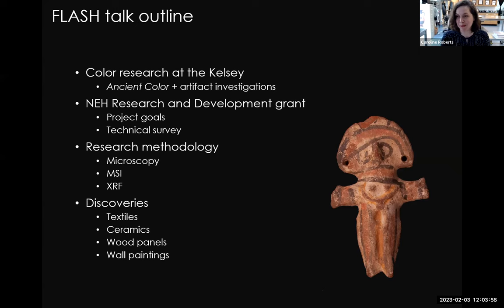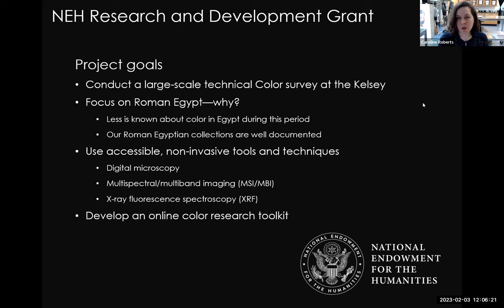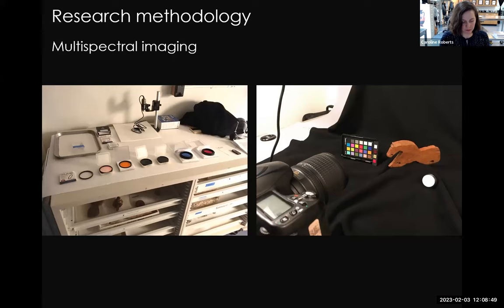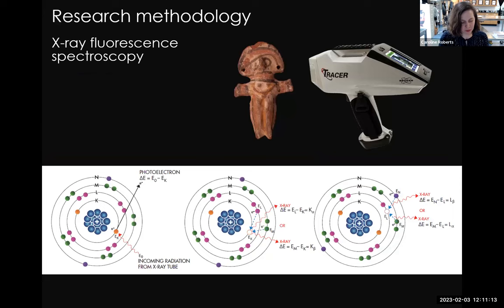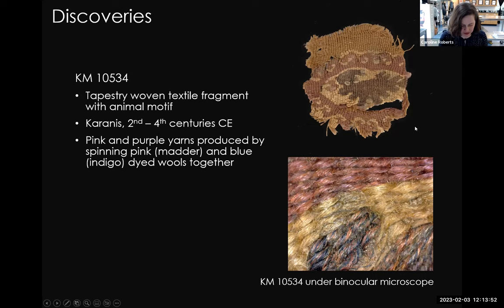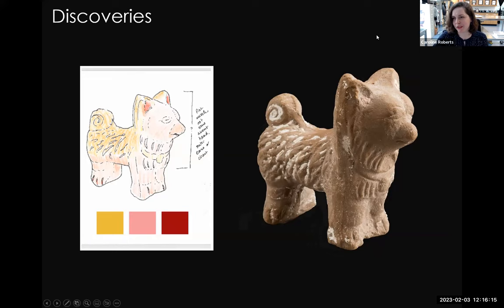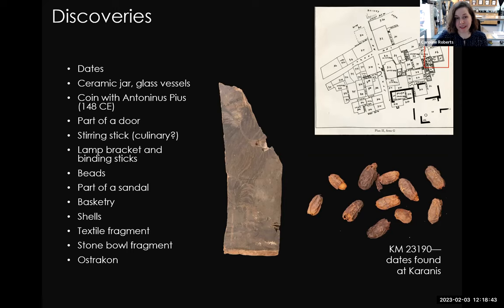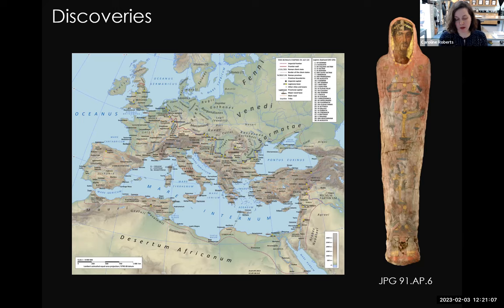Flash Talk: Investigating Color in Roman Egypt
“Investigating Color in Roman Egypt,” a Flash Talk given by Carrie Roberts on Friday, February 3, 2023.

Conservator Carrie Roberts presents key findings from the Kelsey Conservation department’s NEH-funded survey of colorful artifacts at the Museum. Learn about the scientific techniques used to investigate pigments and dyes found in the Kelsey’s unparalleled Roman Egyptian collection, which includes a range of materials from painted stone, ceramic, and wood to dyed textiles.

Kelsey Museum Flash Talks are 15-minute Zoom lectures by Kelsey curators, staff members, researchers, and graduate students talking about their recent research or current projects. Each presentation is followed by 15 minutes of Q&A. Flash Talks are free and open to all visitors. They take place at noon on the first Friday of every month.